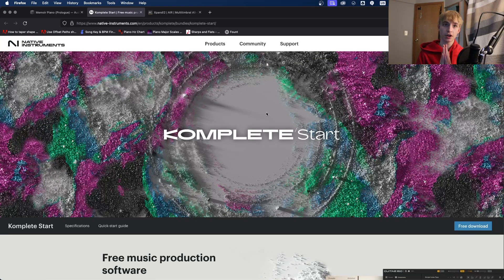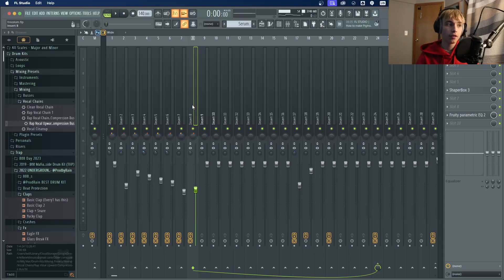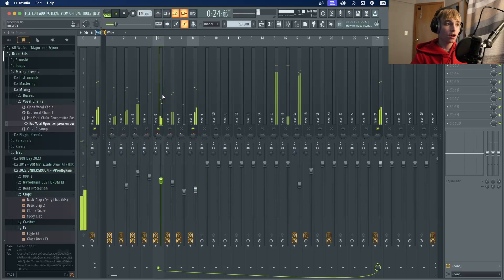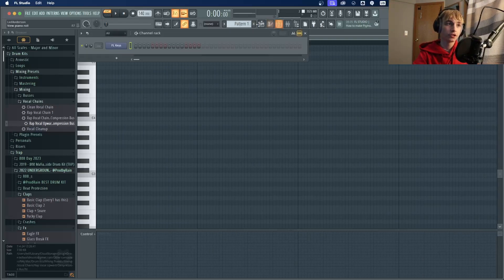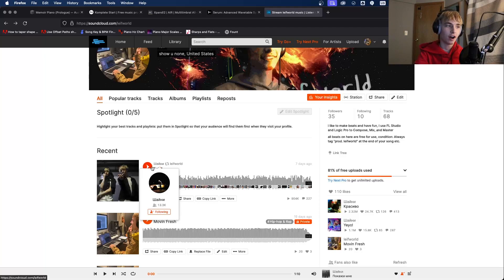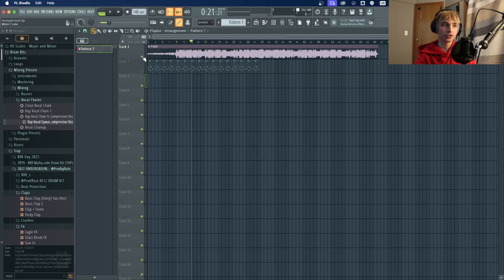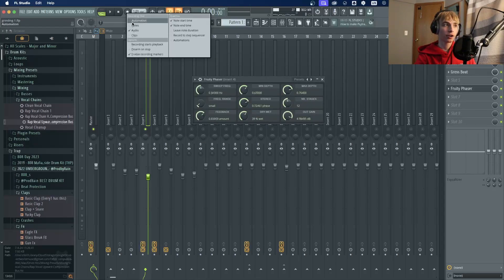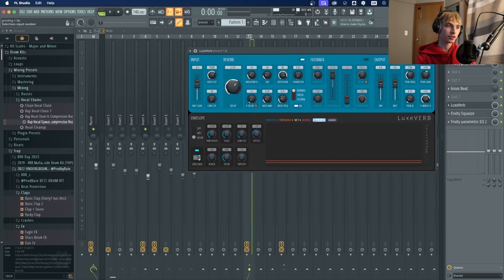9 AMAZING Tips for Better Beats!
In this episode we take a look at nine personal tips I recommend and have used for making better beats!
• Free High Quality Sounds
 ⁃ Minima 2 (Full Kontakt)
 ⁃ Aquae (Kontakt Player)
 ⁃ Electric Keys (Kontakt Player)
 ⁃ Foundations (Kontakt Player)
 ⁃ Free Orchestra 2 (Kontakt Player)
 ⁃ Prism Drums (Kontakt Player)
 ⁃ C64 (Full Kontakt)
 ⁃ 99 Sound Fx (Full Kontakt)
 ⁃ Gentle Winds (Kontakt Player)
 ⁃ Shreddage 3 (Kontakt Player)
 ⁃ Stroh Violin  (Full Kontakt)
 ⁃ Preparato Piano  (Full Kontakt)
 ⁃ Memoir Piano (Full Kontakt)
 ⁃ Neanderthal Pipe Organ (Full Kontakt)
 ⁃ Hearth And Hollow Lite (Full Kontakt)
 ⁃ Komplete Start (Free Kontakt)